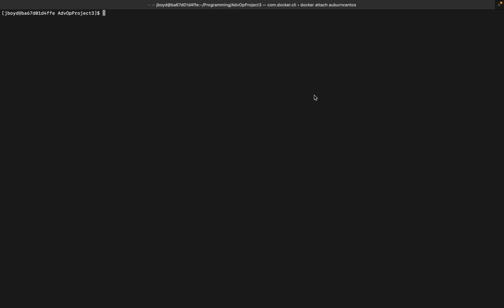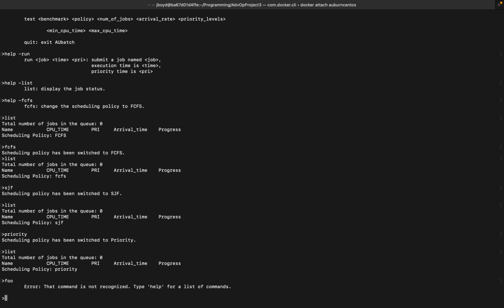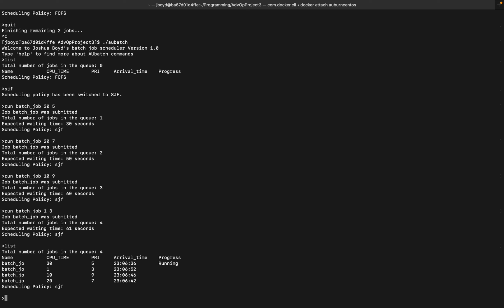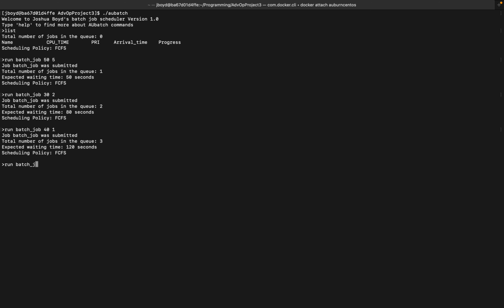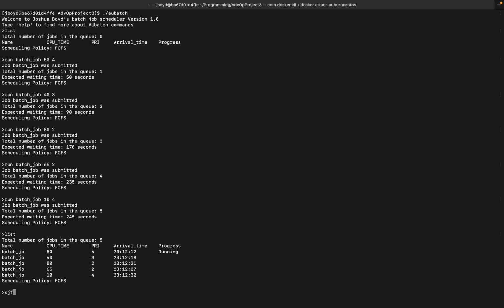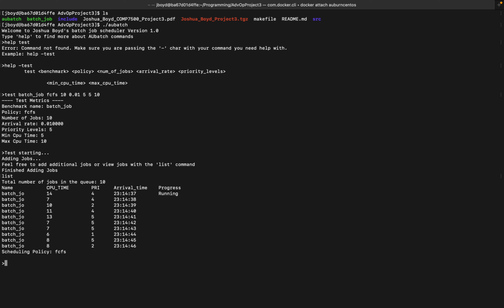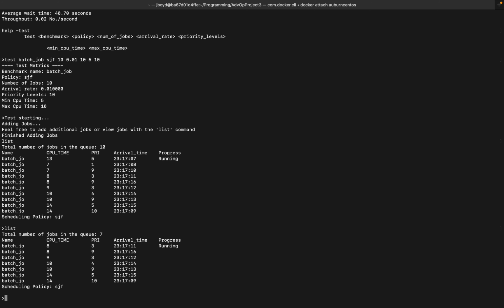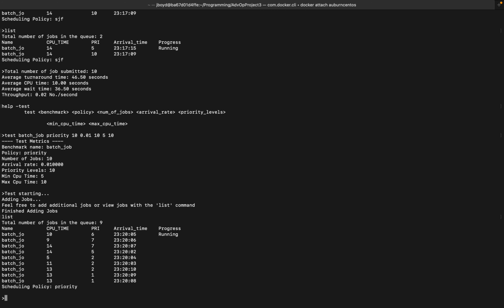AUbatch Demo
AUbatch CPU Scheduling Emulator

This was the third coding project in COMP 7500 Advanced Operating Systems at Auburn University with Dr. Xiao Qin.